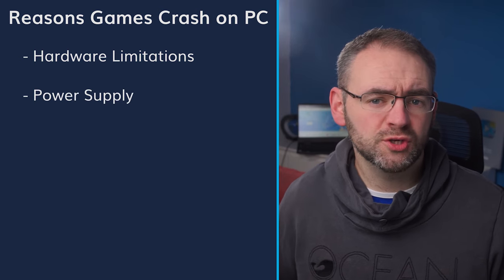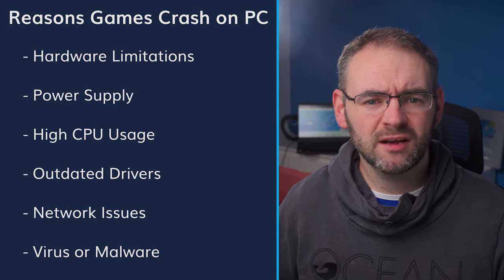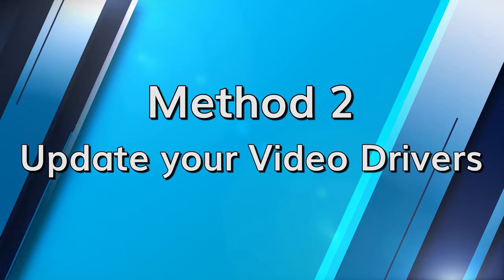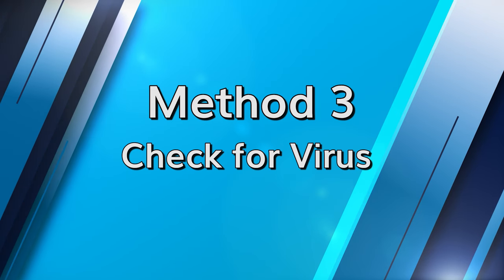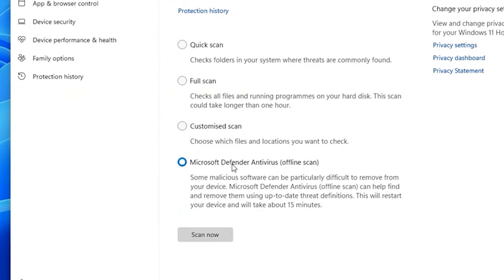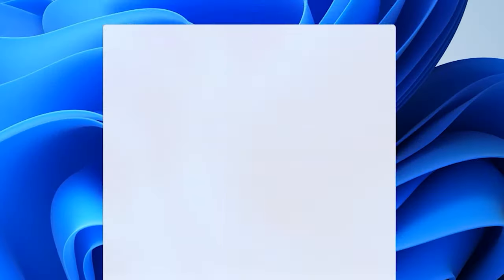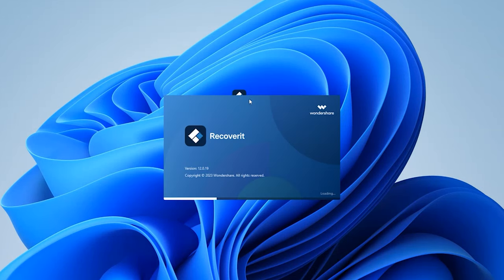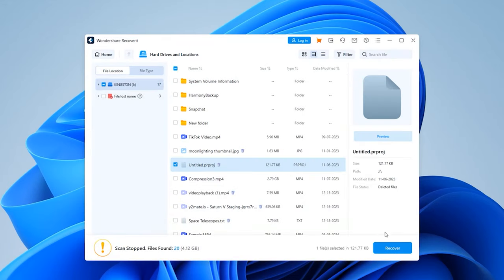How to Fix Game Crashing to Desktop When Playing Games/Rendering [2024 Full Guide]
In this video, you'll get best fix on games keeps crashing windows 11 or chrome keeps crashing windows 11. More text tutorial

Timestamps:
0:00 Intro
0:56 Reasons Causes Games to Crash on PC
1:58 Method 1: Restart Your PC and Try Again
2:16 Method 2: Update Your Video Drivers
2:48 Method 3: Check For Virus
3:20 Method 4: Run Your Games in Admin Mode
3:34 Method 5: Launch Games in Game Mode
3:52 Method 6: Run System File Checker
4:15 Recover Lost Game Data from Computer with Recoverit

We know it’s frustrating when you are scoring high in a game but from nowhere, the game crashes, and boom, there’s no way to go back to the same place where you left. To help you tackle such a problem, we have come up with this informative troubleshooting video.

Here, we are trying our best to answer your “Why does my PC keep crashing”. You will get to know about the various reasons that lead to pc games crashing. No matter what interrupts your gaming, we have also mentioned some of the effective solutions for you.

Hence, no more you have to complain about the computer keeps crashing while playing games.  You can use any of the troubleshooting processes that we have mentioned. And by change, you mistakenly lose your game data after the game crashes, Wondershare Recoverit is there to rescue them.